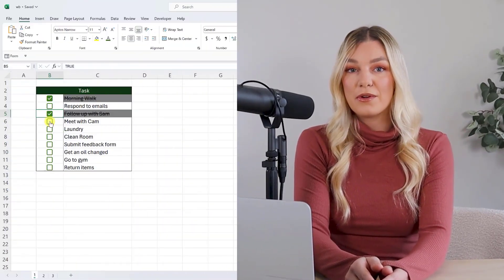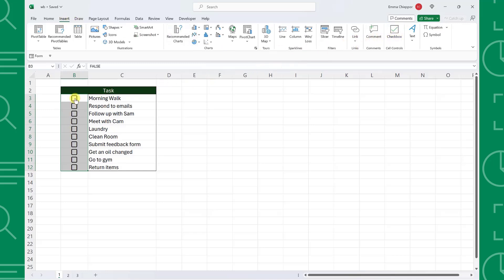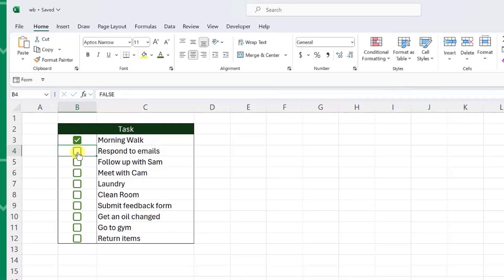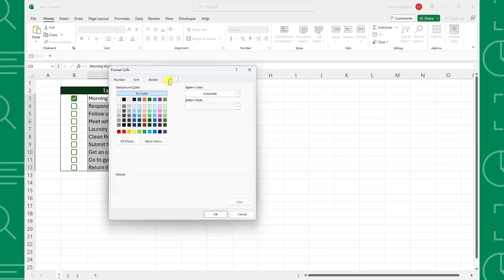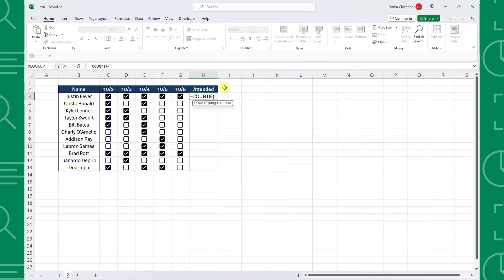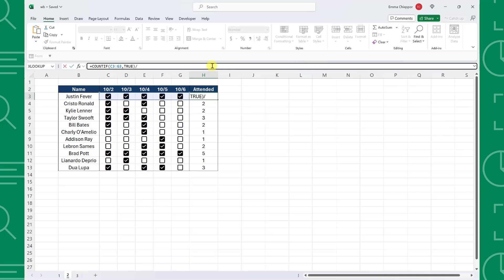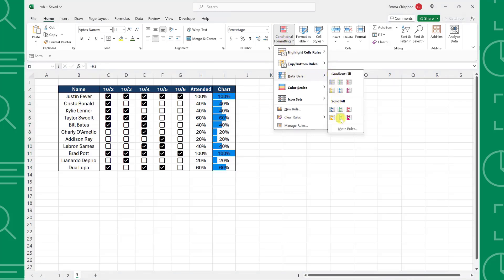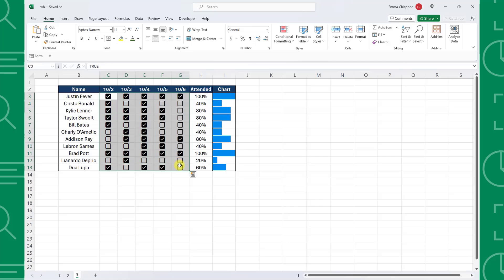These New Checkboxes Will Blow Your Mind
The new Excel checkboxes are FINALLY here and they are better than ever. They are automatically inserted inside cells and assigned a value depending on whether its checked or not. This allows us to write formulas referencing the checkboxes, visualize the checkboxes, create interactive dashboards containing checkboxes, and SO much more.

In this video, I'll show you step-by-step how to insert multiple checkboxes, how to format the checkboxes, how to add conditional formatting to checked tasks in a to-do list, how to count the number of checked checkboxes, how to calculate the percent of checked checkboxes, how to visualize the number of checked checkboxes using data bars, and finally, how to delete the checkboxes.

🕰️TIMESTAMPS
'0:00 Intro
'0:29 Insert Multiple Checkboxes
'0:45 Format The Checkboxes
'0:59 Checkbox Logic Explained
'1:20 Add Conditional Formatting to Checked Tasks
'2:03 Count the Number of Checkboxes Checked
'2:38 Calculate Percent of Checkboxes Checked
'3:08 Visualize Checkboxes Checked with Data Bars
'4:14 How to Delete Checkboxes
4:23 Wrap up